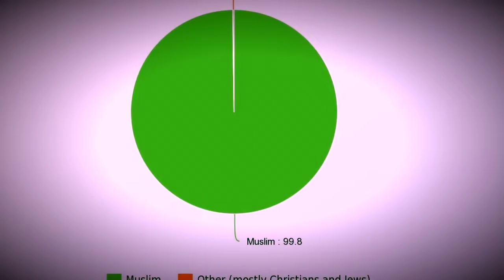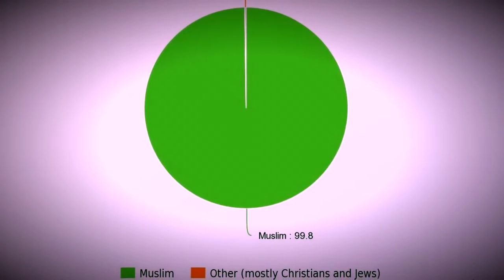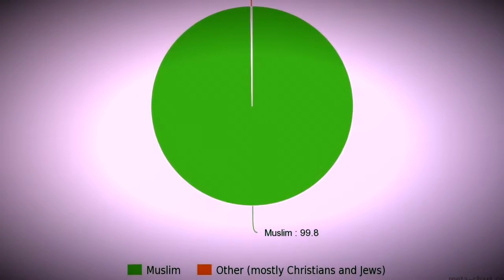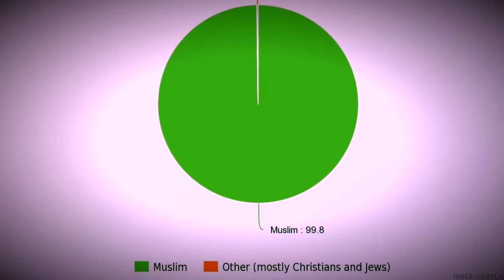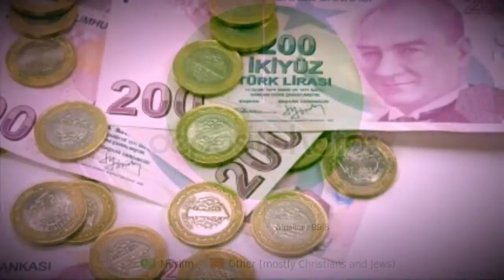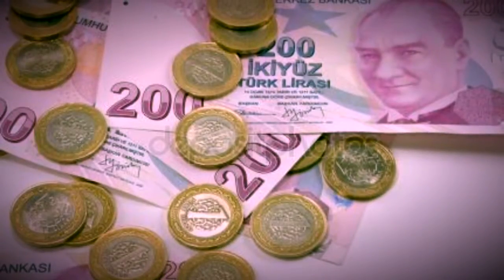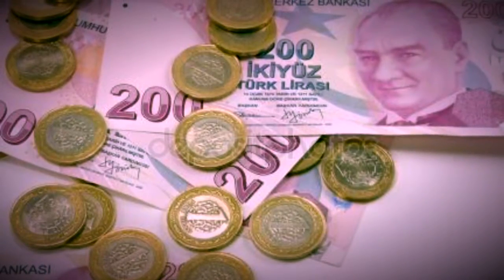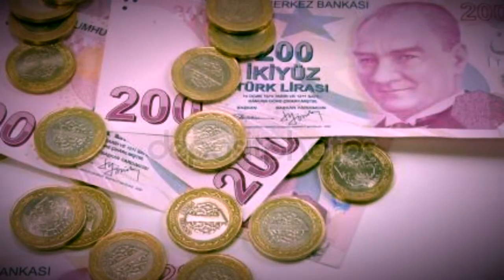Gali’s class project on the country of Turkey